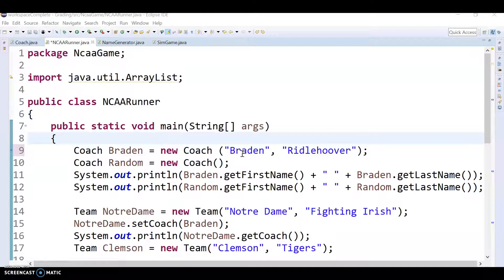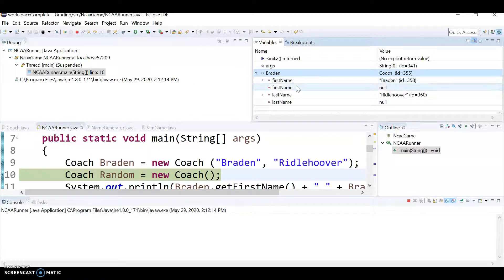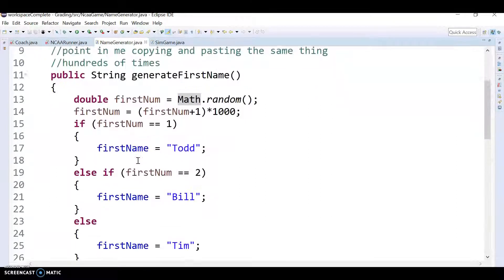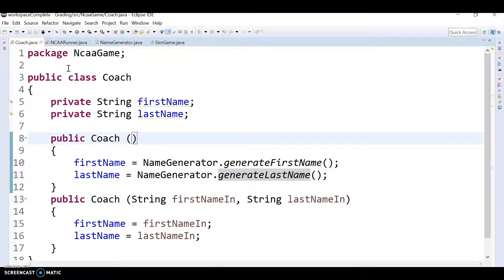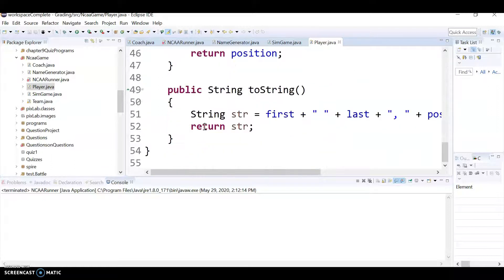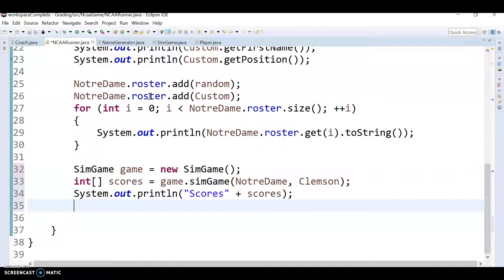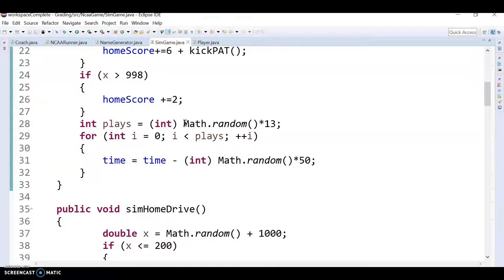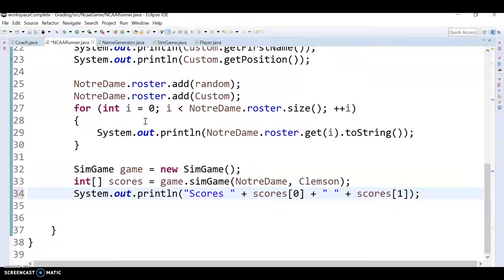Help with FP